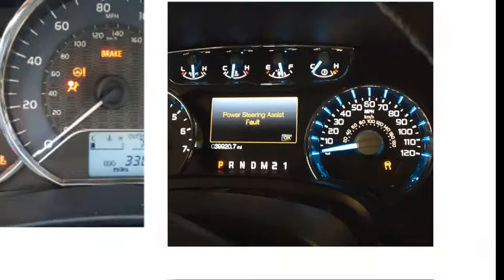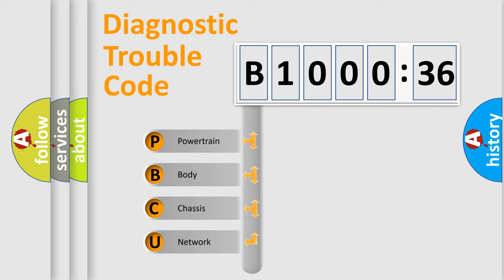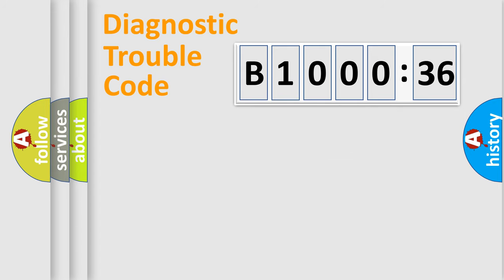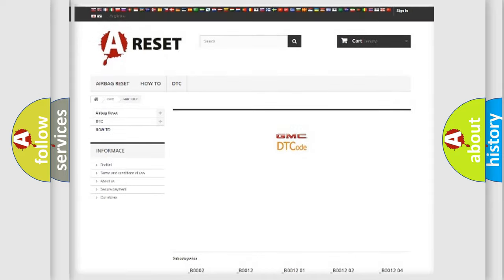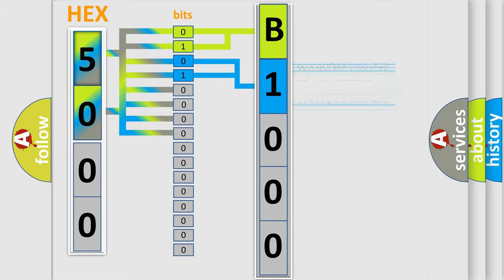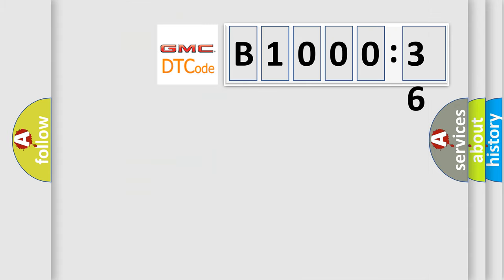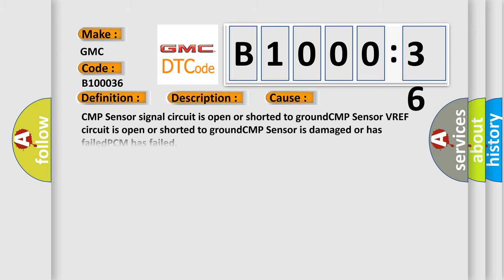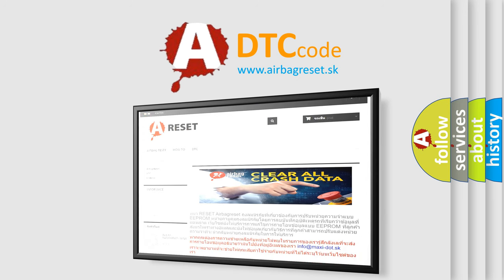DTC GMC B1000-36 Short Explanation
Contents:
0:21 Basic DTC analysis according to OBD2 protocol standard.
1:48 Insight into programming
2:58 A diagnostically understandable description of the Diagnostic Trouble Code
3:05 Basic error definition

Make
GMC
Code
B1000 36
Definition
No Camshaft Synch Signal To PCM
Description
Engine cranking,  CKP Sensor pulses detected,  and the PCM did not detect any CMP Sensor pulses,  condition met for 2 seconds
Cause
CMP Sensor signal circuit is open or shorted to groundCMP Sensor VREF circuit is open or shorted to groundCMP Sensor is damaged or has failedPCM has failed
Failure Type